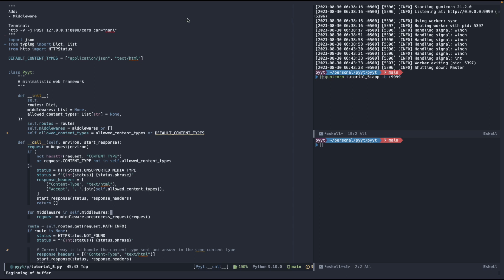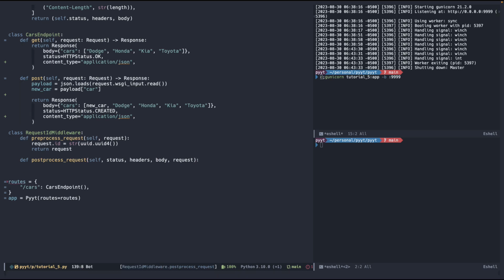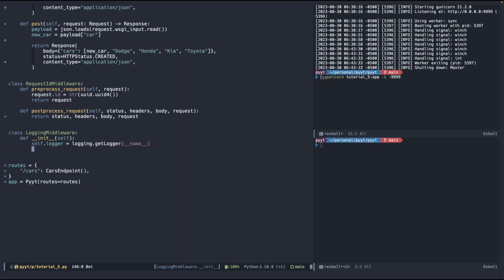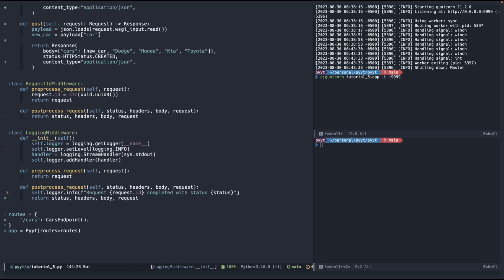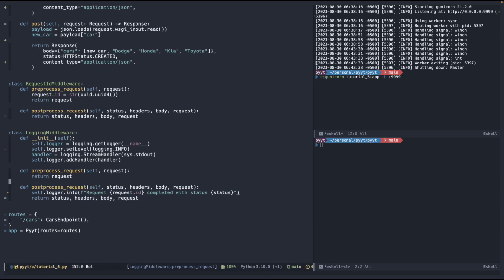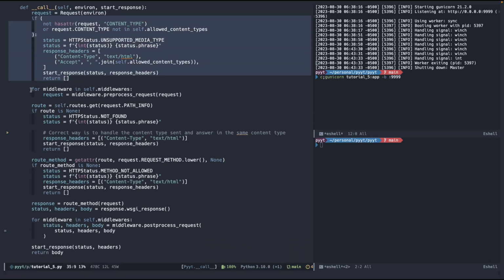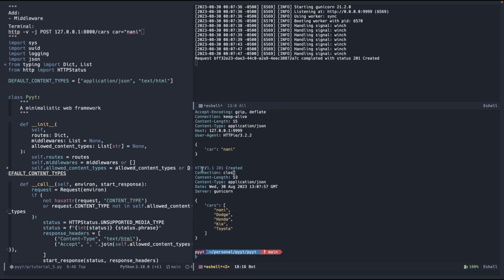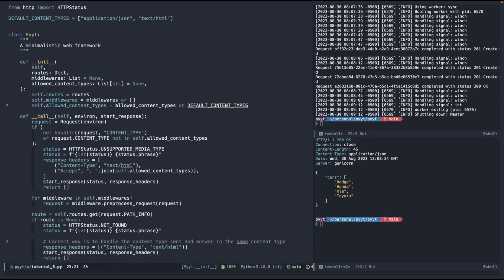How to Create a Web Framework Series #5 (Advance Python)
In this video we Finish up our little web framework with middlewares

Time Stamps:
0:00 Intro
0:20 Add RequestID Middleware
2:45 Add Logging Middlware
8:26 Final run of our web Framework!